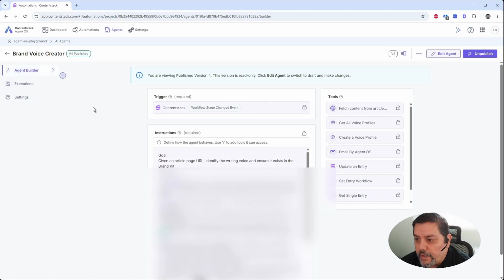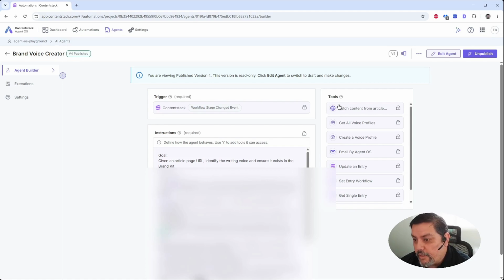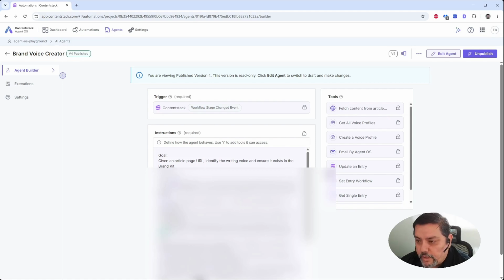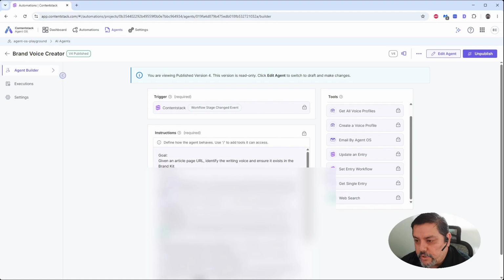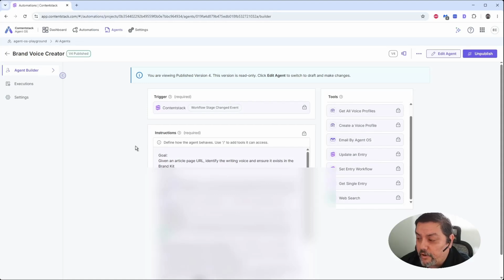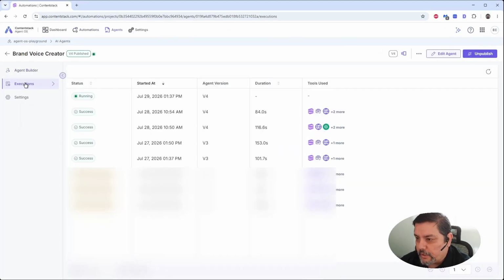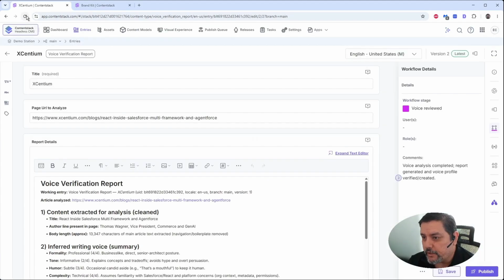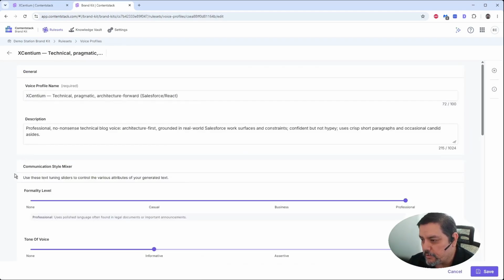AI Brand Voice Creator Agent for Contentstack | XCentium demo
See how XCentium's AI Brand Voice Creator Agent analyzes existing content and creates a brand voice profile in Contentstack.

In this demo, the agent retrieves content from a page URL, analyzes writing characteristics such as cadence, vocabulary, and structural rhythm, compares the results with existing voice profiles in the active brand kit, and creates a new voice profile when appropriate.

The workflow updates the Contentstack entry, advances the workflow, and sends an email report summarizing the analysis.

This video covers:

- Analyzing existing content with AI
- Creating brand voice profiles in Contentstack
- Comparing against existing voice profiles
- Contentstack workflow automation
- Automated reporting